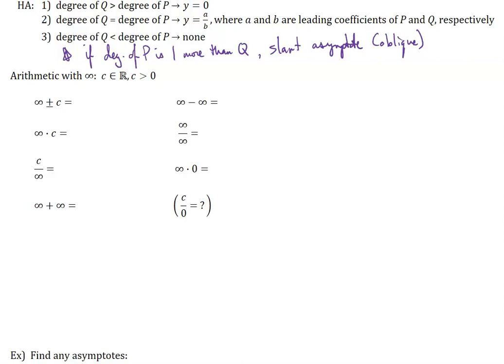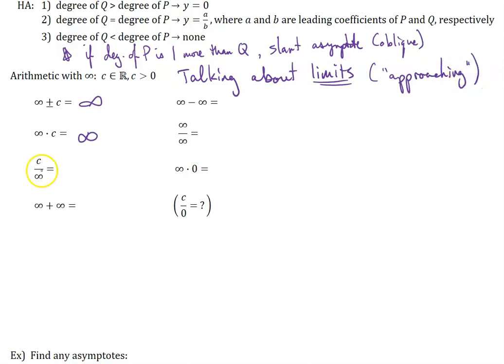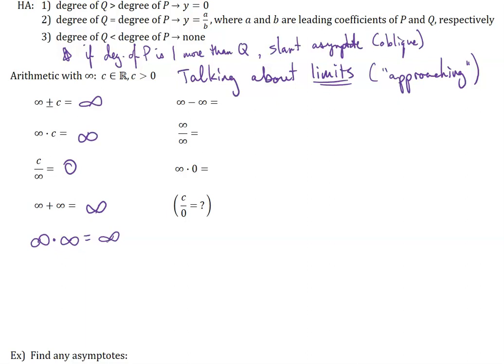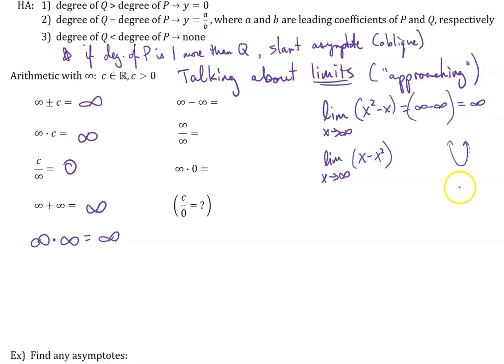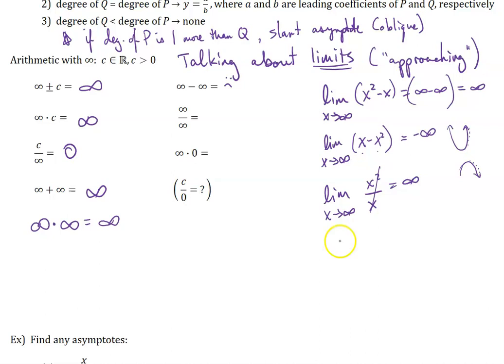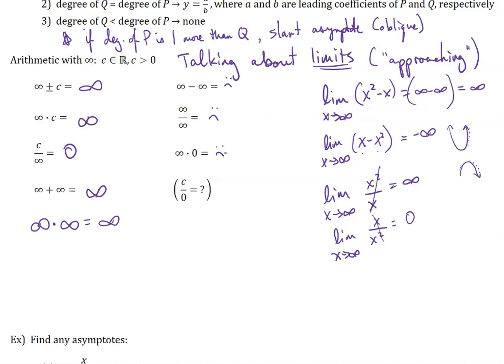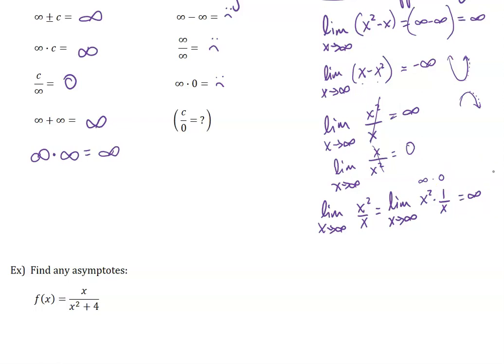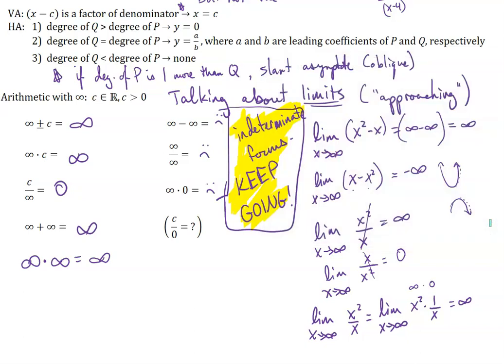1 5 Arithmetic with infty